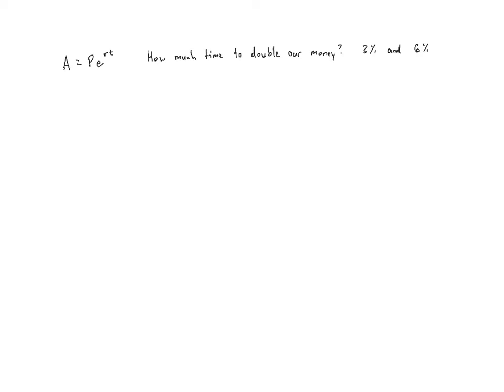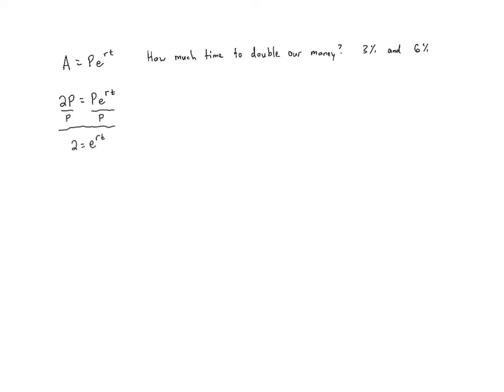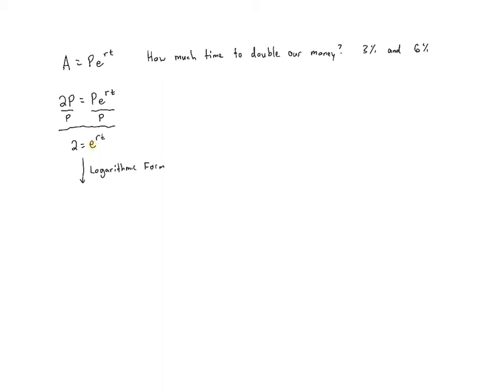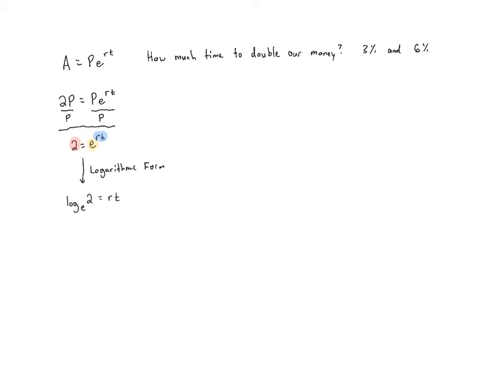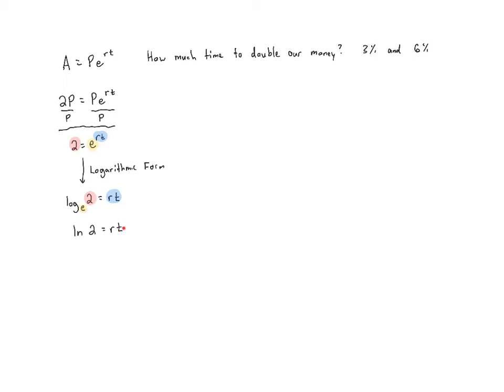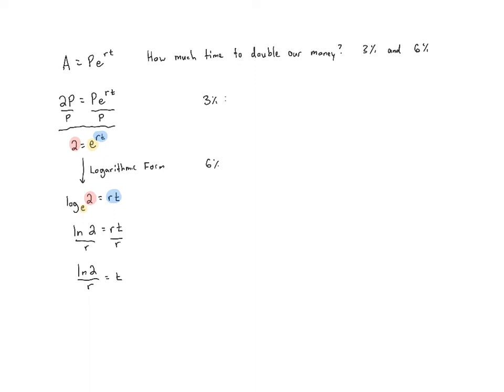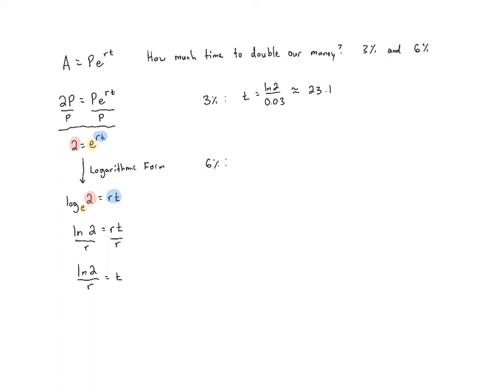M9090SN63 - Graphs of Logarithmic Functions (Part 2)